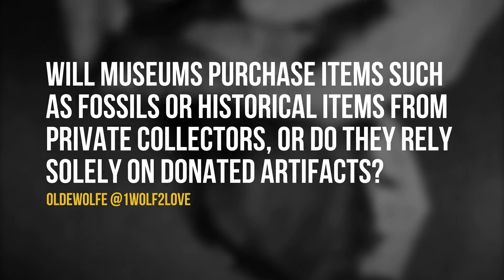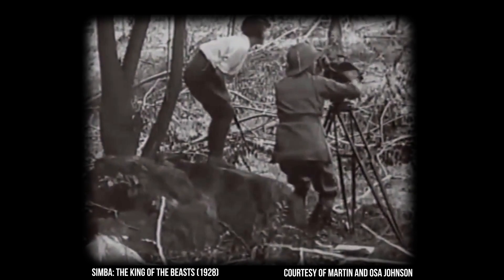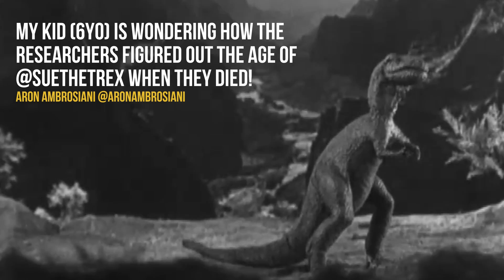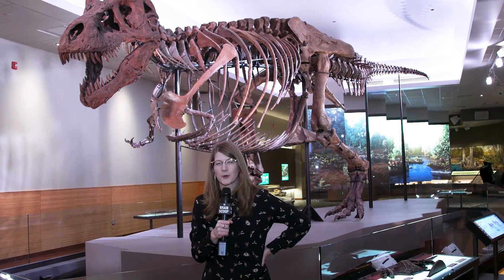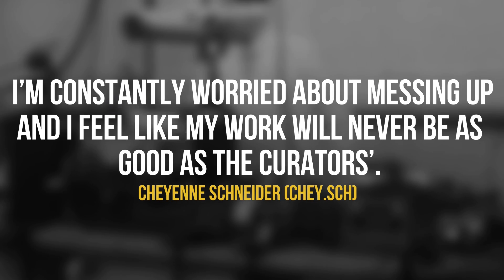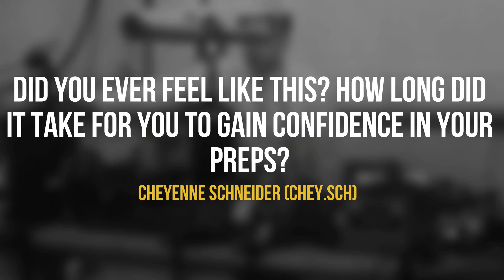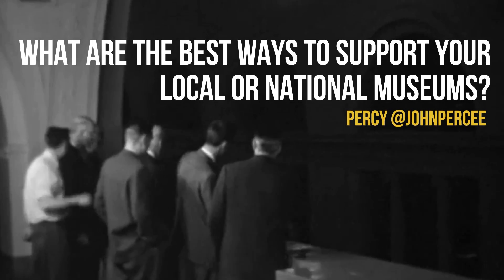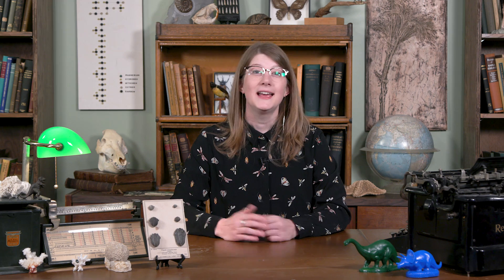Interview with SUE! | Ask Emily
Happy new year! We've got more videos comin' up in the next few weeks. In the meantime enjoy this EXCLUSIVE interview with the largest, most complete Tyrannosaurus rex, our in-house celebrity SUE!

Instagram.com/egraslie
Twitters: @ehmee
Producer, Writer, Creator, Host:
Emily Graslie

Producer, Director, Editor, Graphics:
Sheheryar Ahsan

Production Assistant:
Raven Forrest

Special thanks:
Brandon Peecook, Thomas Cullen, and the SUE Exhibition Team!

This episode is filmed on location at the Field Museum in Chicago, Illinois.